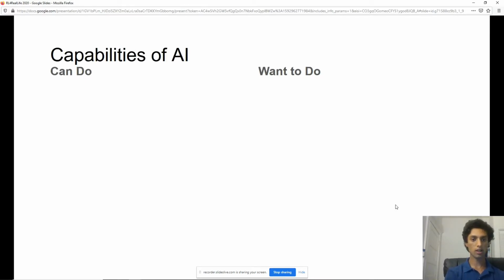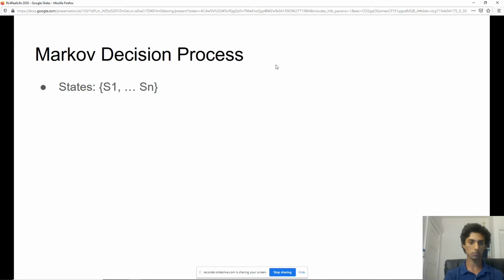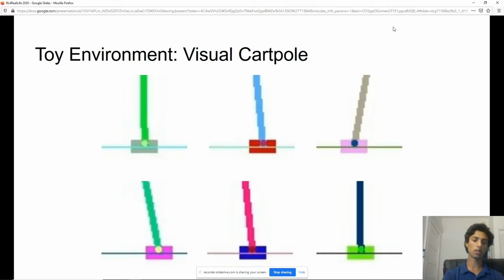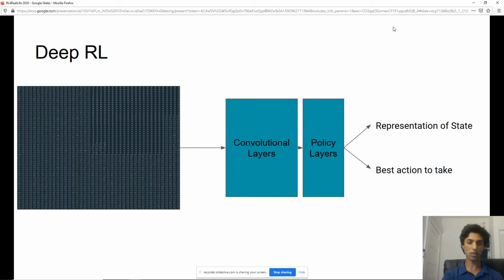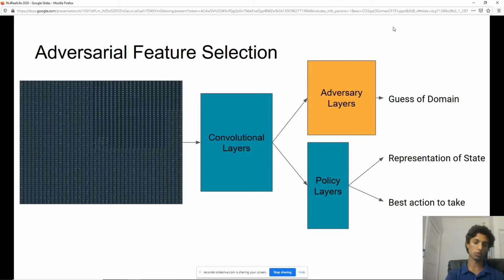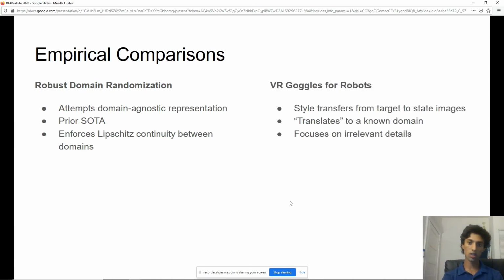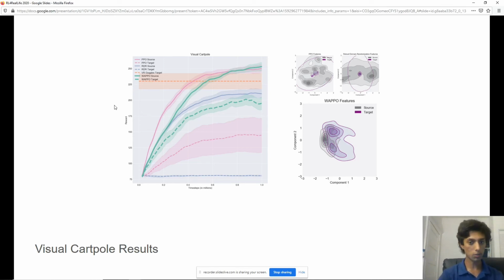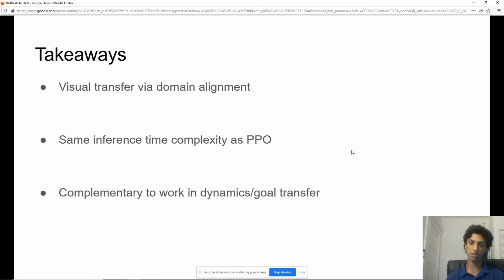Visual Transfer for Reinforcement Learning via Wasserstein Domain Confusion